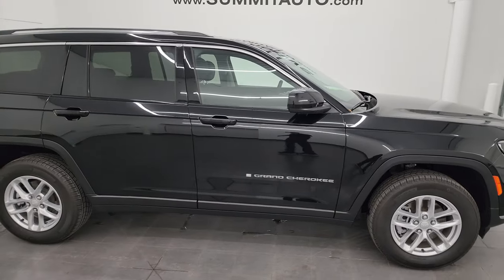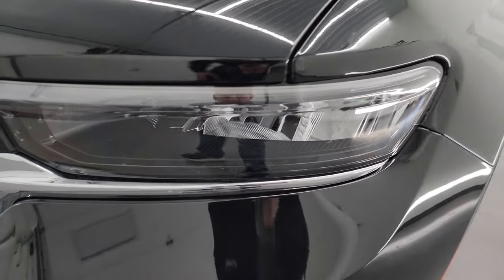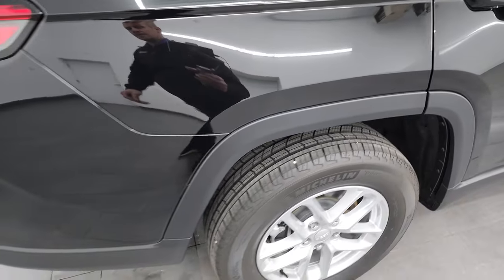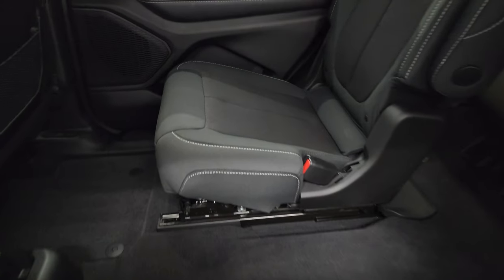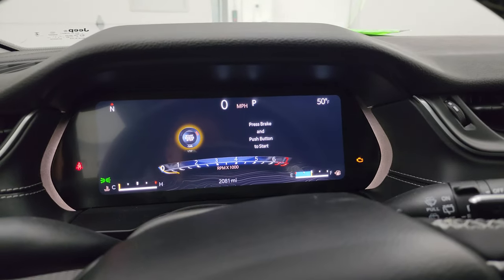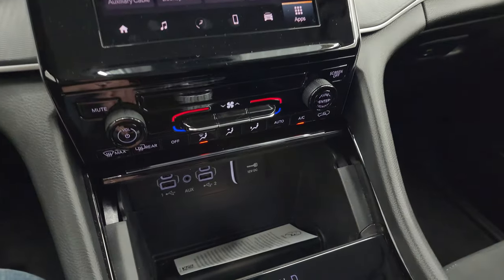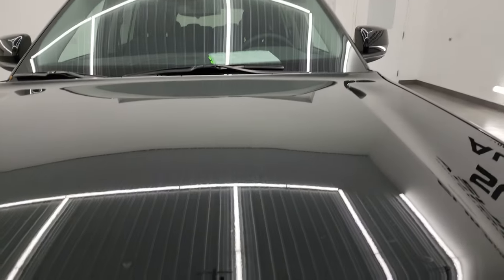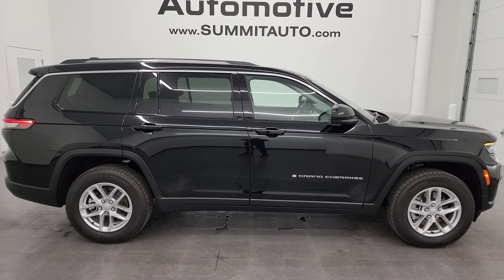2023 JEEP GRAND CHEROKEE LAREDO L QUADS DVD PLAYER 4K WALKAROUND 14143ZA SOLD!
This 2023 JEEP GRAND CHEROKEE LAREDO L IN DIAMOND BLACK CRYSTAL PEARL FROM WISCONSIN FOR SALE IN FOND DU LAC OSHKOSH WISCONSIN 54935 is the vehicle we did walk around review of today.

Thank you for checking out this video of this 2023 JEEP GRAND CHEROKEE LAREDO L IN DIAMOND BLACK CRYSTAL PEARL FROM WISCONSIN FOR SALE IN FOND DU LAC OSHKOSH WISCONSIN 54935

STOCK: 14143ZA
PRICE: $39,999
MILES: 2,075
MAKE: JEEP
MODEL: GRAND CHEROKEE L
VIN: 1C4RJKAG6P8816332
LOCATION: FOND DU LAC OSHKOSH WISCONSIN, 54937 TRUCKS ON 41

CLEAN TITLE HISTORY! CLEAN CARFAX! 3.6 Liter DOHC V6 Pentastar Engine with ESS Electronic Start/Stop Technology, 293 Horsepower, Laredo Package, 8 Speed Automatic Transmission, Quadra-Trac I System 4x4 Four Wheel Drive 4WD, Factory TV / DVD Player Rear Entertainment System RES, Reverse Backup Camera Rearview Camera, Adaptive Speed Control Cruise Control, Blind Spot Monitoring with Rear Cross-Path Detection, Forward Collision Warning System, Lane Departure Warning with Lane Keep Assist, Start / Stop Technology Start/Stop, Power Driver's Seat, Black Ebony Cloth Seats, Bucket Seats, 2nd Row Quad Seating Quads, 3rd Row Seats Two Seater, Six Passenger 6, Fold Flat Third Row Seats, Heated Power Mirrors with Blindspot Indicators, Electronic Stability Control Traction Control ESC, Michelin Primacy LTX 265/60 R18 Tires, Painted Alloy Rims Premium Wheels, Four Wheel Disc Brakes, LED Headlights, LED Running Lights, LED Tail Lamps, Roof Rack Rails, Blind Spot and Cross Path Detection System, Easy Fuel Capless Fuel Fill, Chrome Trimmed Grill, 10.1" Uconnect 5 Touchscreen Radio, AM / FM Radio Tuner, Sirius/XM Satellite Radio Capabilities Sirius / XM, SOS / Assist System, U Connect Hands Free Bluetooth Hands-Free Phone System Blue Tooth, Android Auto Compatible, Apple Car Play Compatible, Auxiliary MP3 Jack Portable Audio Connection, USB C Jack, USB Jack Portable Audio Connection, Keyless Entry System, Push Button Start, Manual Raise Rear Gate, Rear Window Defroster, Adjustable Height Seatbelts, Driver and Passenger Front Air Bags, L.A.T.C.H. Child Safety System, Side Curtain Air Bags SRS Safety Restraint System, 2nd Row Power Windows, Woodgrain Trimmed Multi-Function Steering Wheel Controls, Compass, Outside Temperature Display and Mileage Display, Dual Multi-Zone Climate Control , Fold Down Rear Seats, Rear Air Controls, Factory Floormats, Air Conditioning AC, Cruise Control, Power Locks, Power Windows, Automatic Headlights Autolamp, Tilt/Telescope Steering Wheel, 3 Year / 36,000 Mile Remaining Factory Bumper to Bumper Warranty, Whichever comes first, 5 Year / 60,000 Mile Remaining Powertrain Factory Warranty, Whichever comes first, Diamond Black Crystal Pearlcoat, CLEAN AUTOCHECK! Very very clean inside and out! This is one of the sharpest 2023 Jeep Grand Cherokee suvs we have ever had on our lot! Make your move before this super clean 4wd is gone!